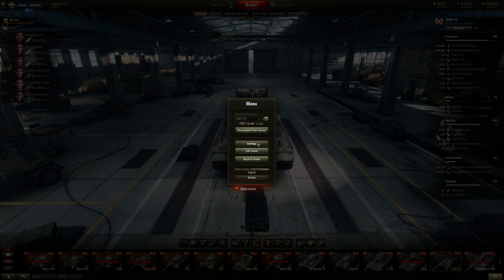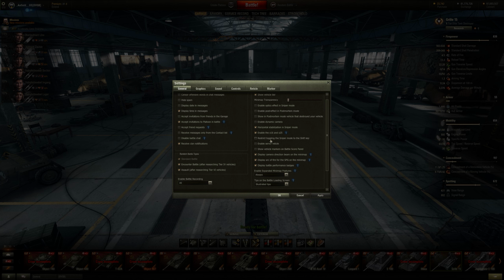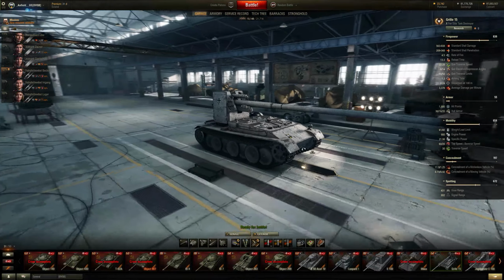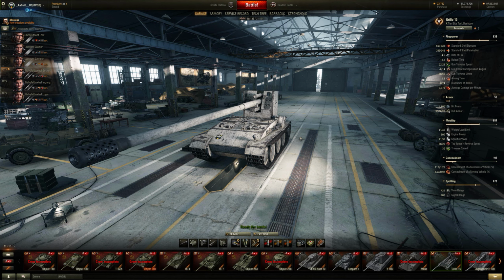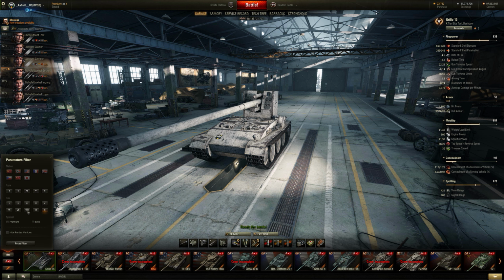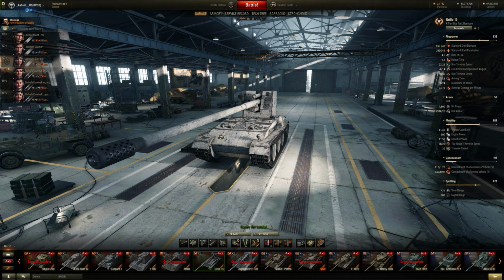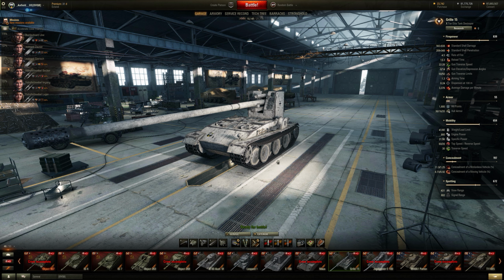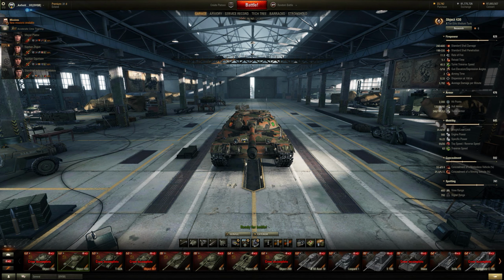World of Tanks - Patch 9.15